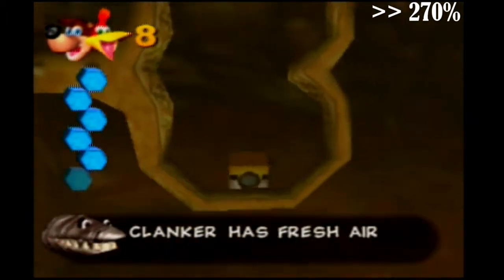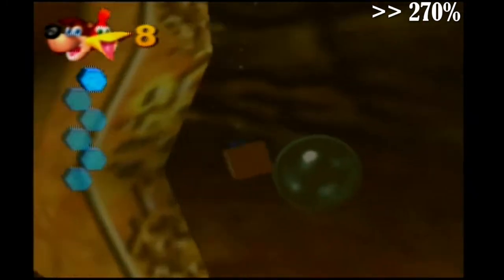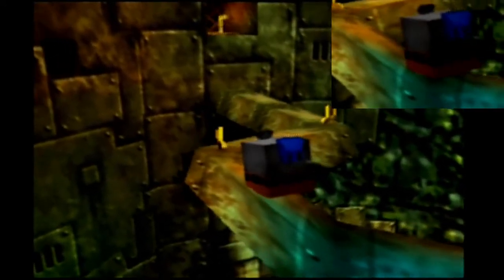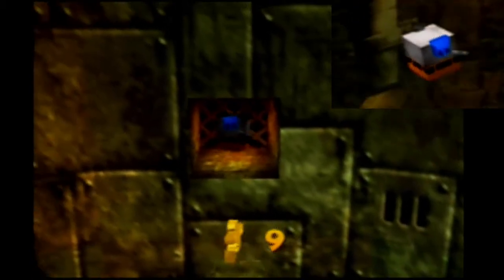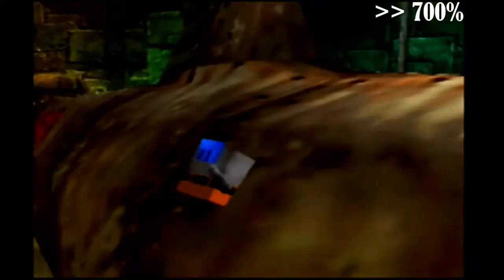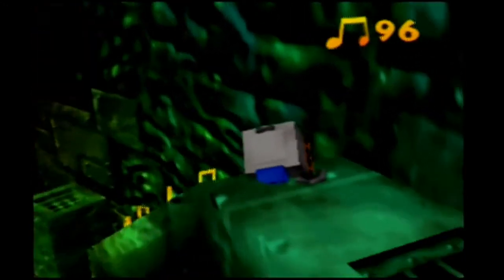Washer-Dryer: Clanker's Cavern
A Washer-Dryer, a cavern, and a big-old Shark. Grim continues his 'WishyWashyBanjo playthrough of Banjo-Kazooie on the Nintendo 64.